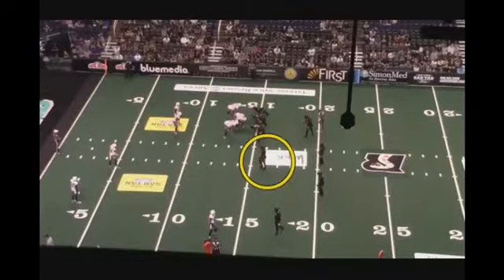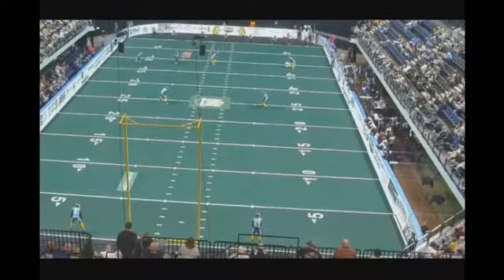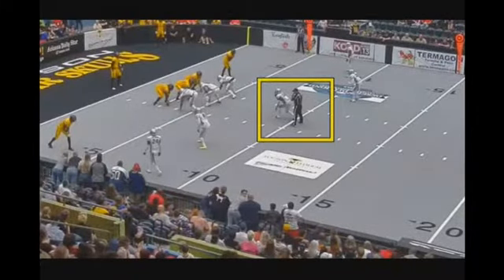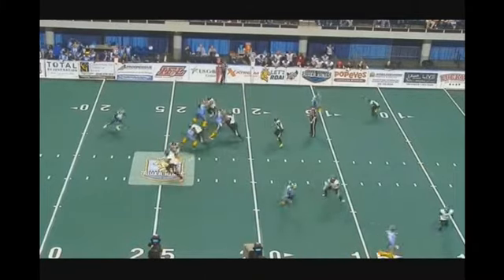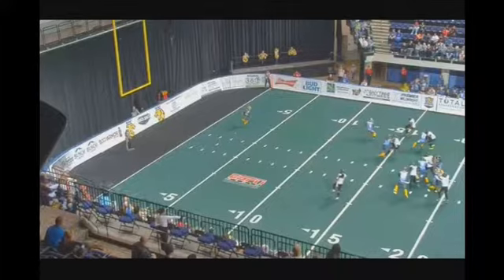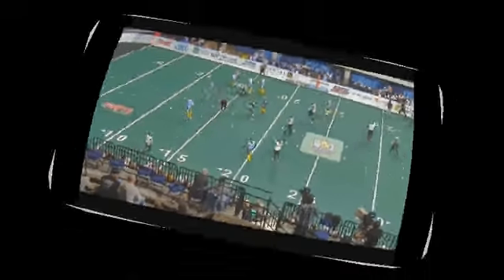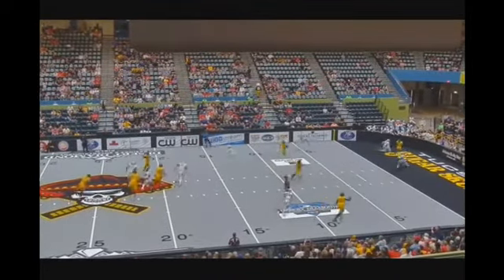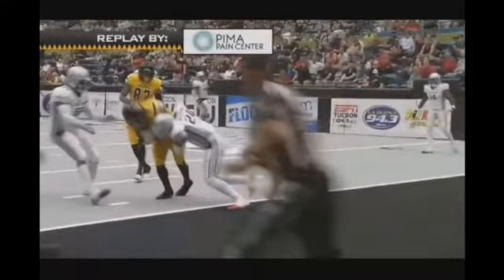Indoor Football League 2019 TT Week Part B